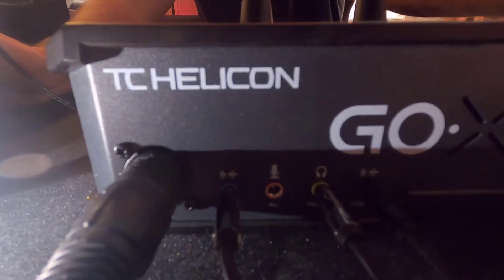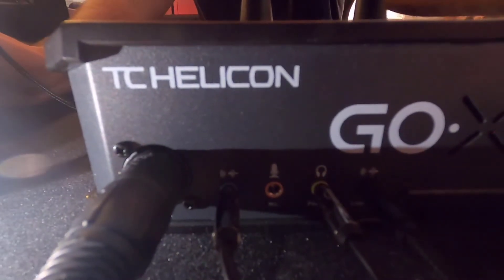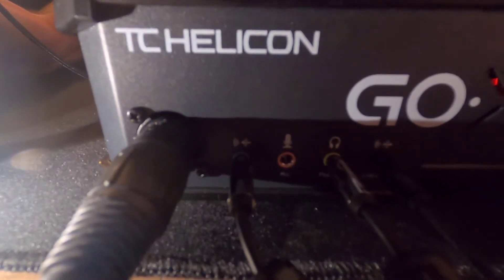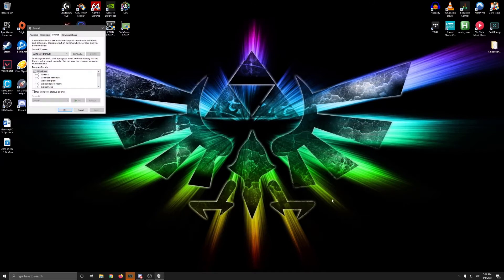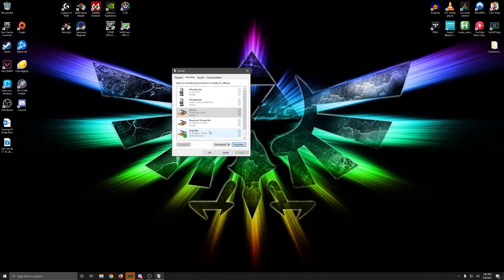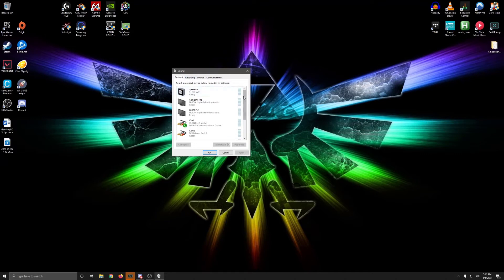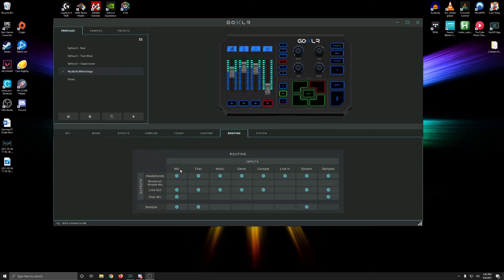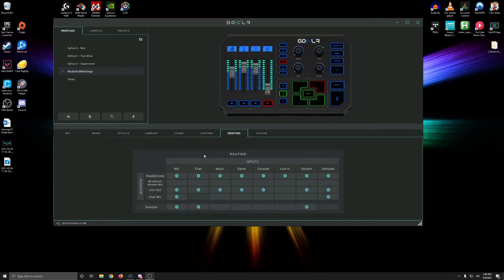What's that buzz? GOXLR Setup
Figuring out why your goxlr might be making a buzzing in your headset.